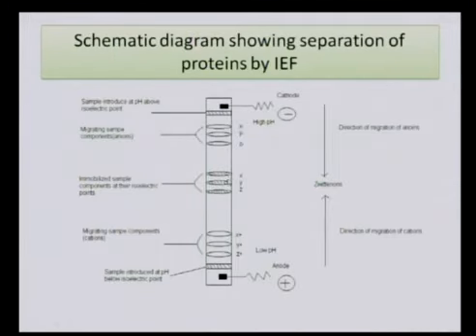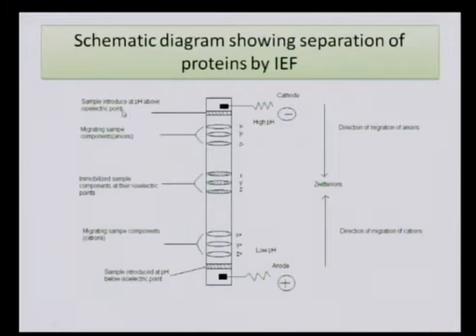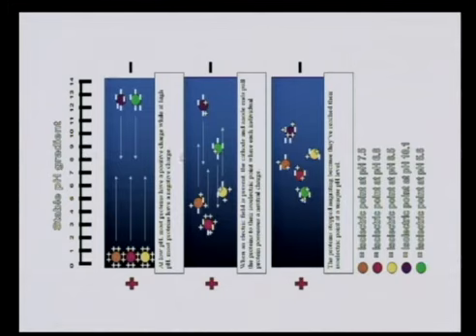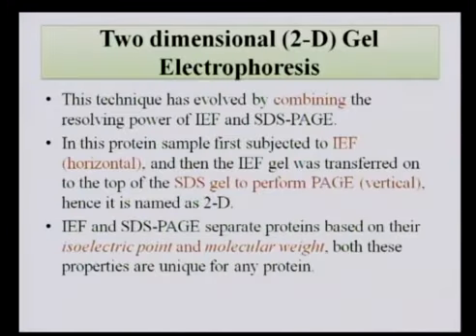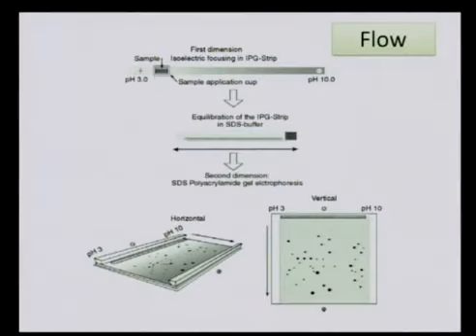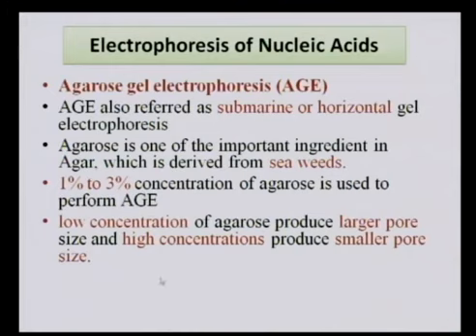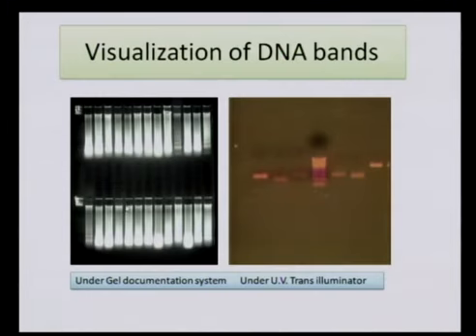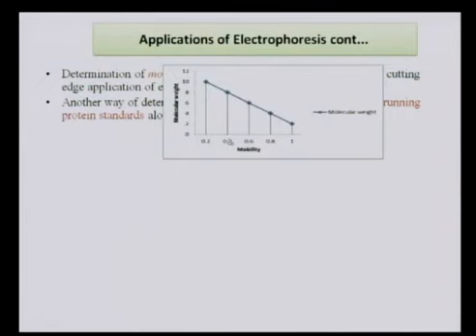IGNOU| IGNOU ONLINE CLASSES | BIO CHEMISTRY | Separation Techniques IV Iso electrophoresis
IGNOU| IGNOU ONLINE CLASSES | BIO CHEMISTRY | Separation Techniques   IV  Iso electrophoresis  |   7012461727

How to submit assignment |അസൈൻമെൻറ് സമർപ്പിക്കുന്ന വിധം